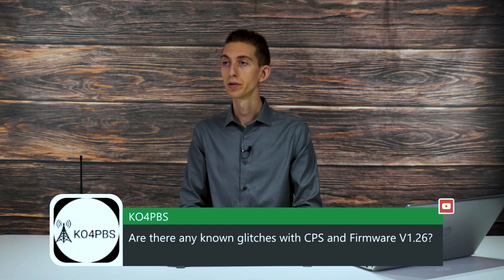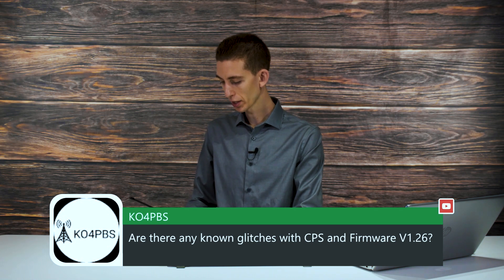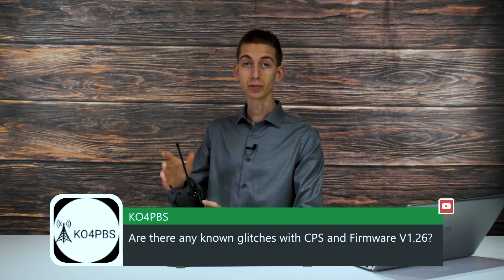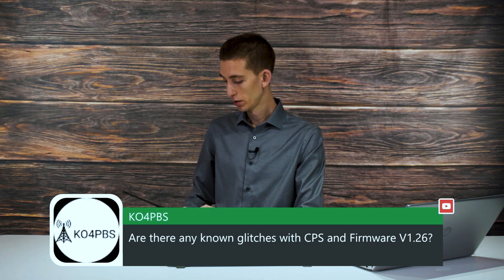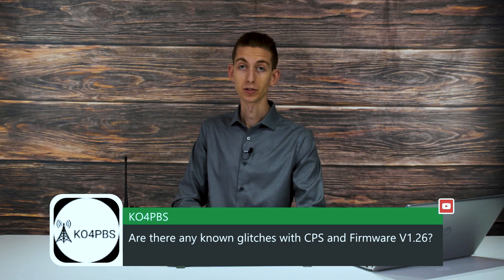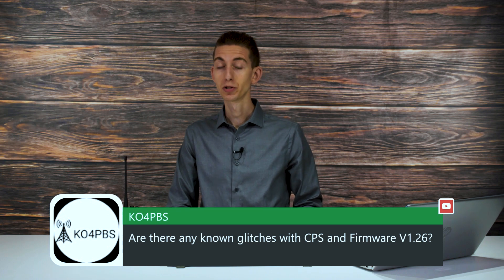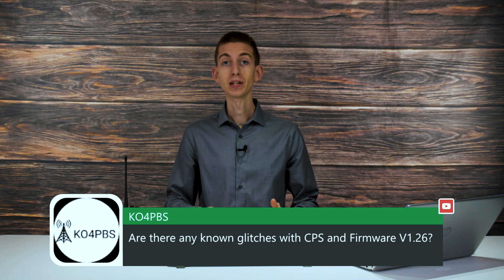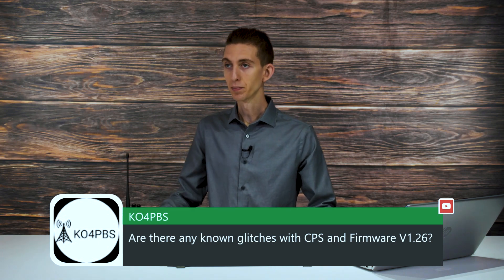Ask Me Anything - Are There any Known Glitches with CPS and Firmware V1.26?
JOSH'S APRIL YOUTUBE CONTEST CODE: GLITCHES